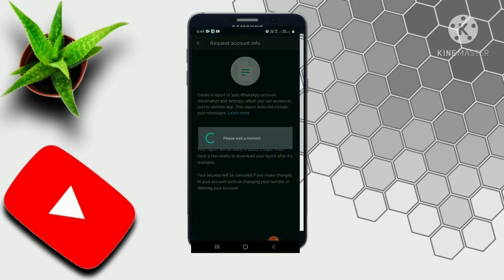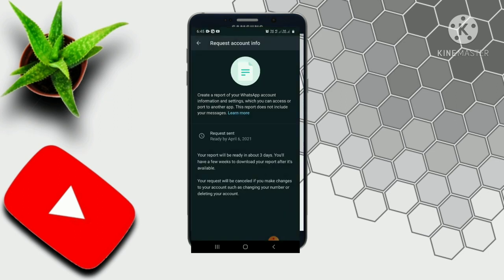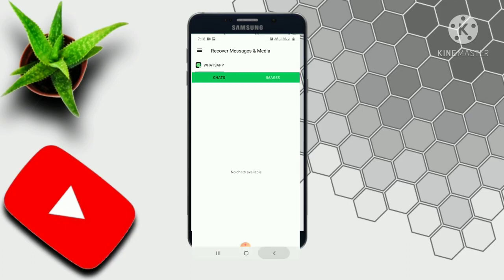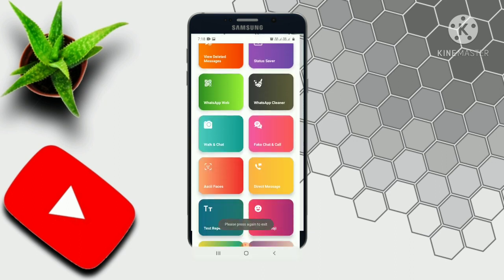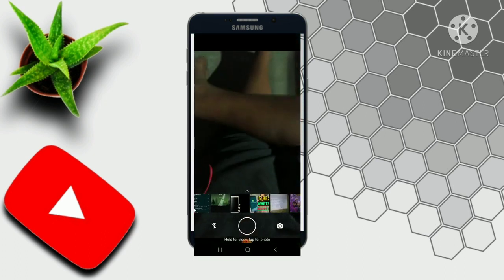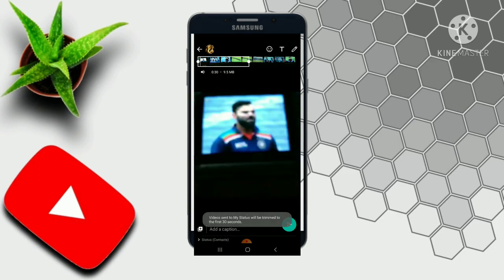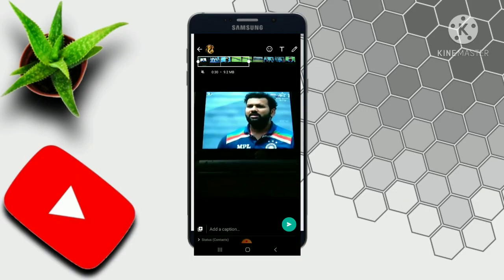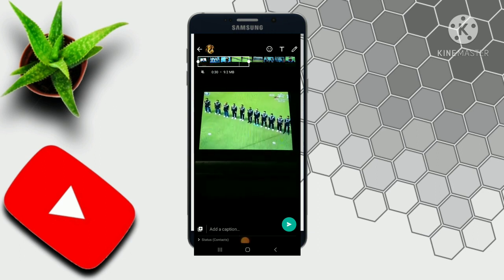TOP 5 useful and working WHATSAPP TRICKS IN TAMIL by a1 cyber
IN this video i gave some useful and unknown whatsapp tricks
I hope you like these tricks